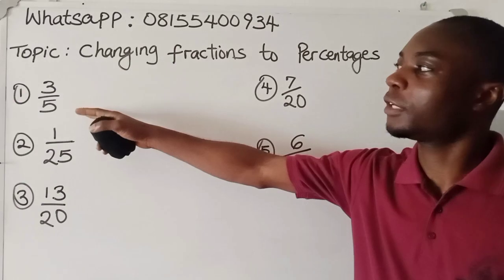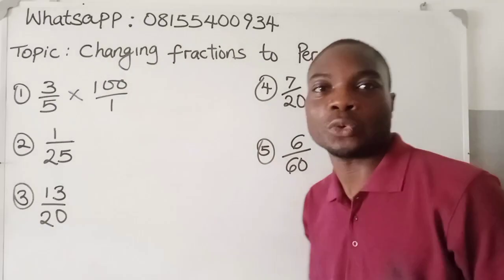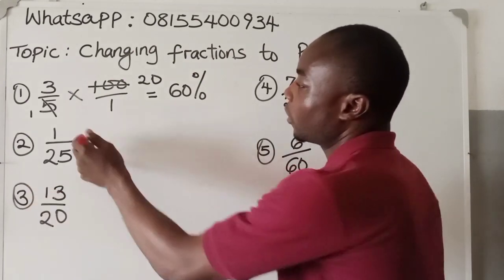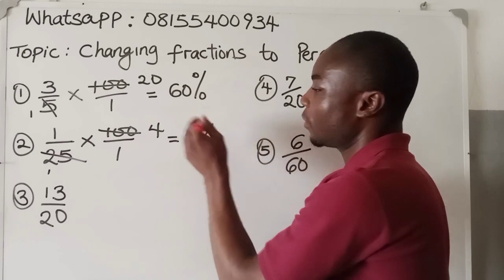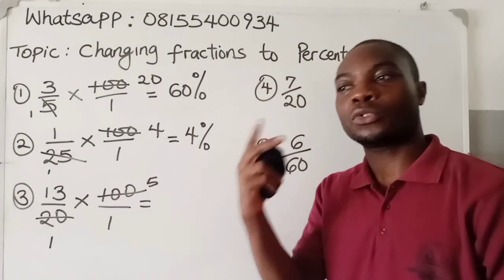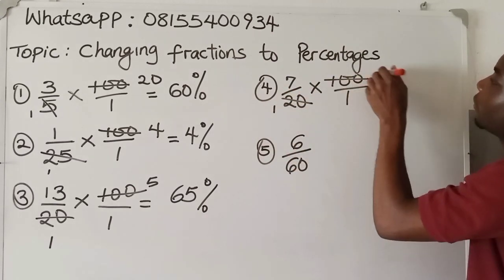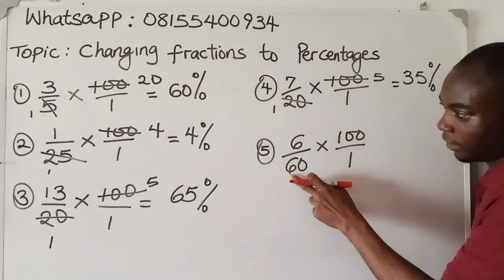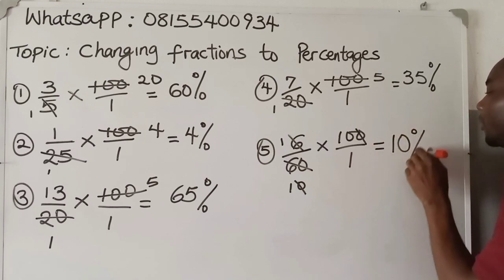HOW TO CHANGE FRACTION TO PERCENTAGE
Welcome to our comprehensive tutorial on converting fractions to percentages! Whether you're a student, a teacher, or just someone looking to sharpen your math skills, this video will break down the process into simple, easy-to-follow steps.